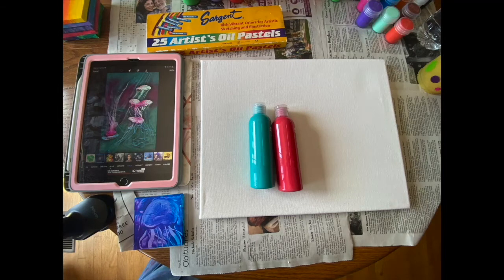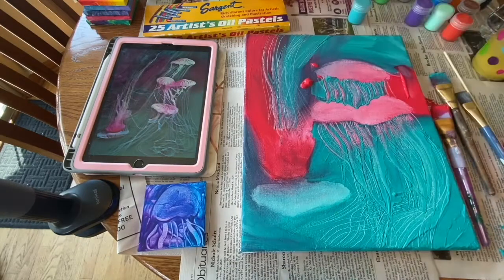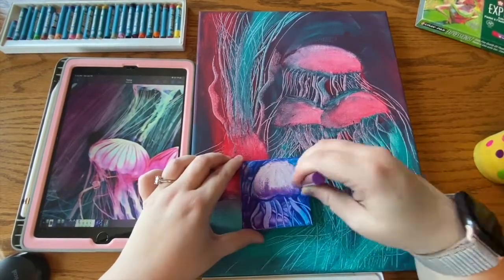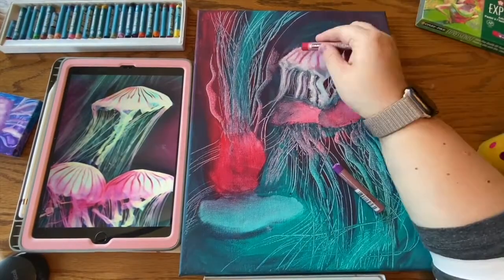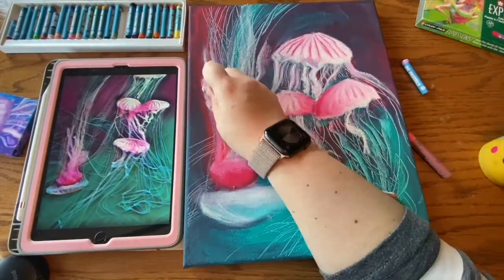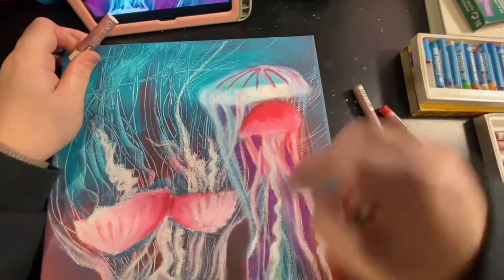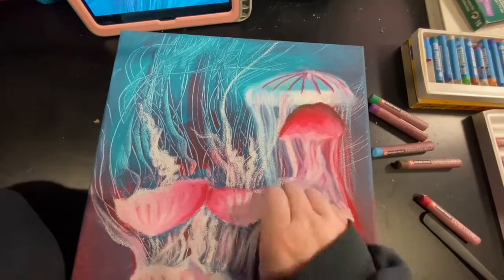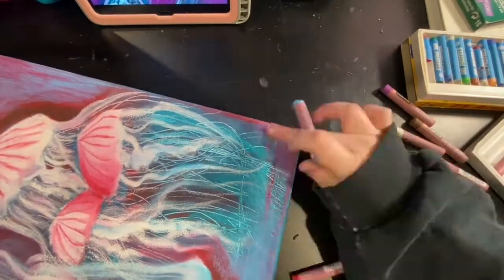Jellyfish Underwater Scene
Here is my process while creating a tempera painting and oil pastel jellyfish underwater scene.